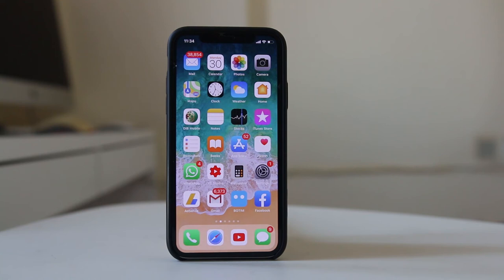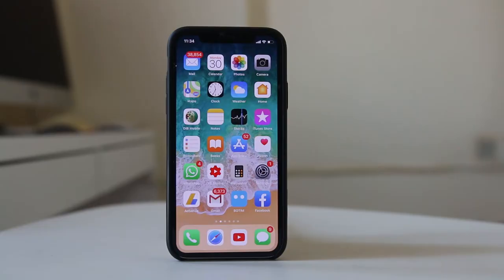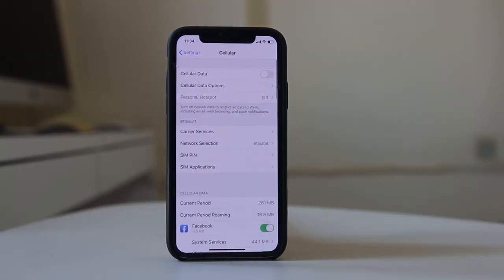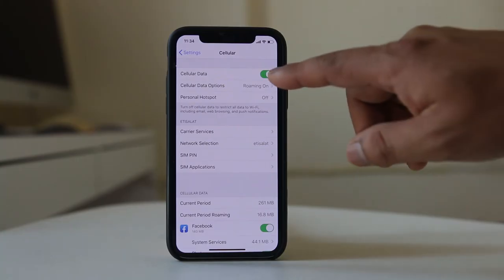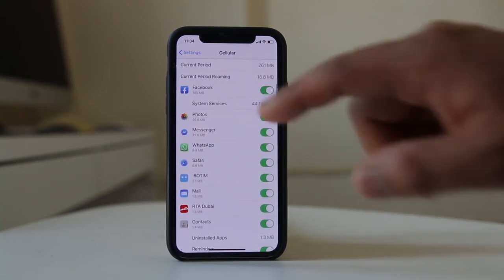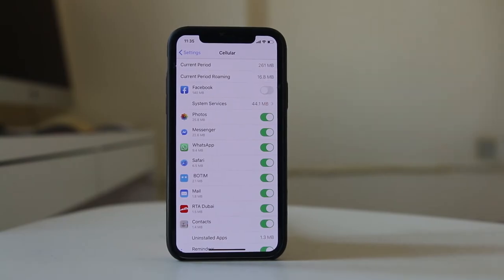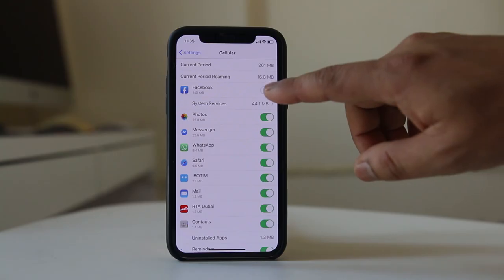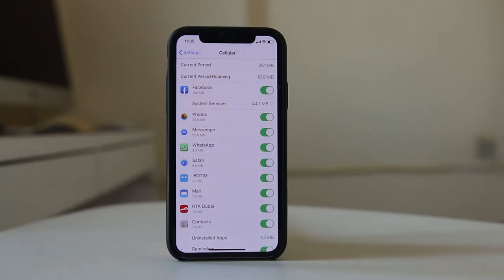Why some of the apps works only with Wifi but not with cellular data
Apps only working with WiFi not with cellular data

This video also answers some of the queries below:

Why some apps are not working with cellular data
apps only work on wifi iphone
apps not working on wifi but fine on mobile data
certain apps not working on wifi but work on mobile data
some apps not working on mobile data iphone
some apps doesn't work when using a mobile data connection
amazon app not working on wifi
internet is available only via wifi

f iPhone apps only works with WiFi but not with cellular data then let us see how to fix it:

Go to “Cellular”.
Enable cellular data.
If  only a certain app is only working with WiFi but not cellular data then make sure that cellular data is enabled.